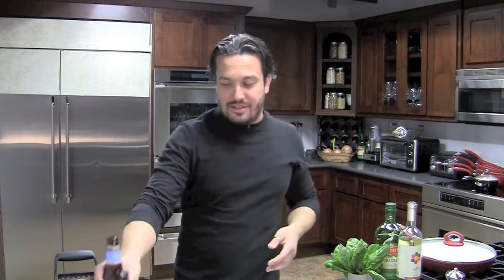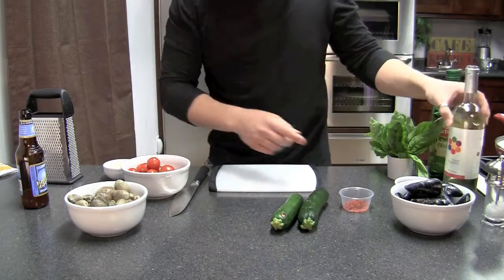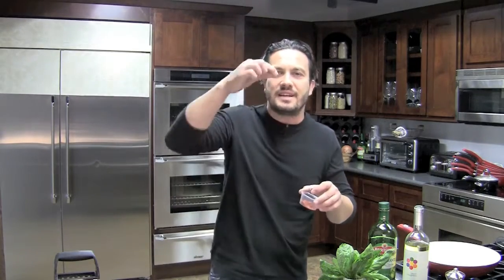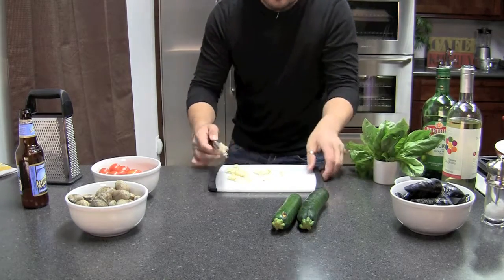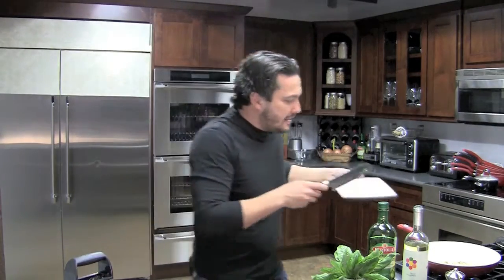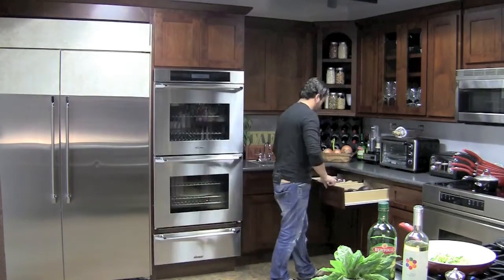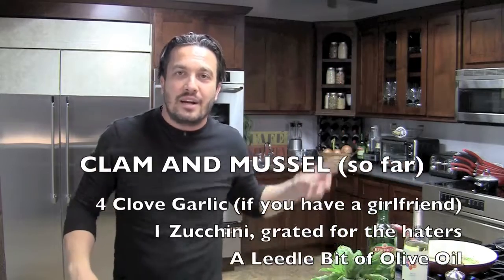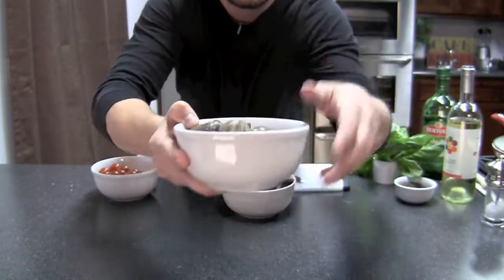Fabio Kitchen Academy - Clam and Mussels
Like/Share/Favorite this video! It will bring you good Italian luck.

FREE COOKBOOKS found here!!